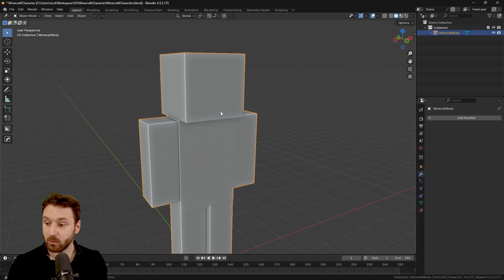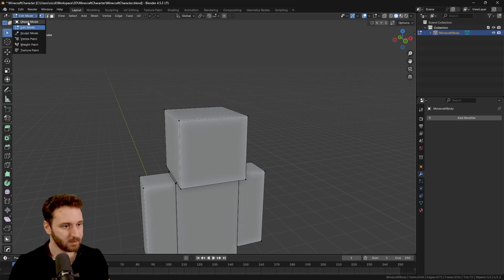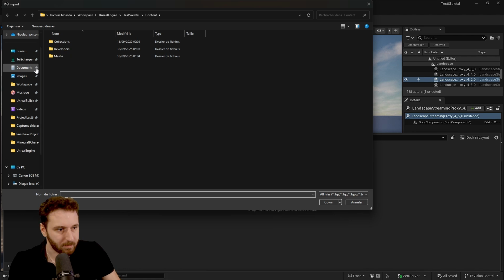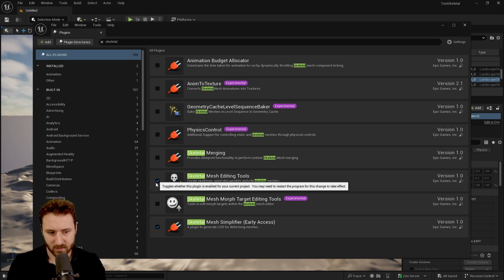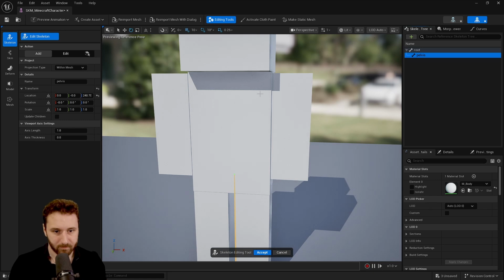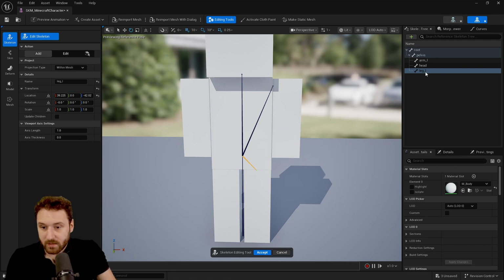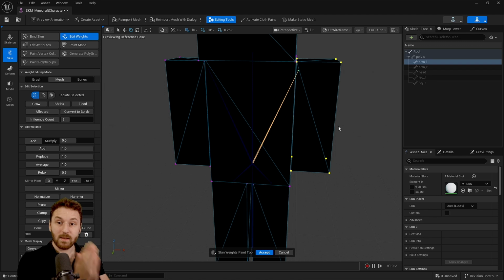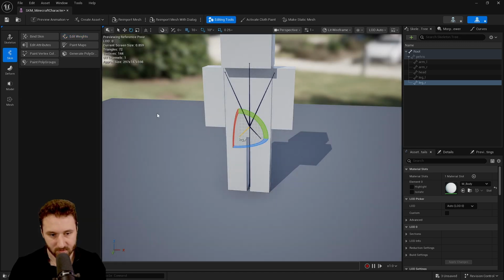Creating a Simple Minecraft-Style Character in Unreal Engine 5.6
Hello Everyone, today we will see a feature in the Skeletal Mesh Editor to use vertices for the Weight Blend of the bones !

Chapters :
00:00 : Intro
00:47 : The Character in Blender
02:38 : Import the Character in Unreal
03:35 : Make the Skeleton of the Character
06:16 : Edit the Weights of the Bones
08:34 : Result
08:40 : Outro